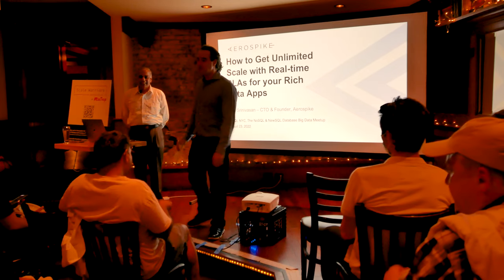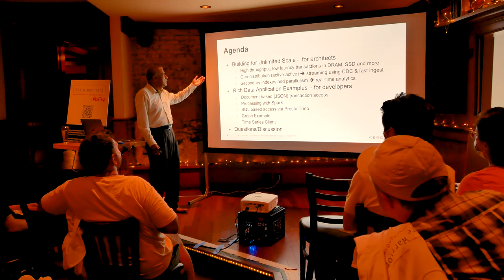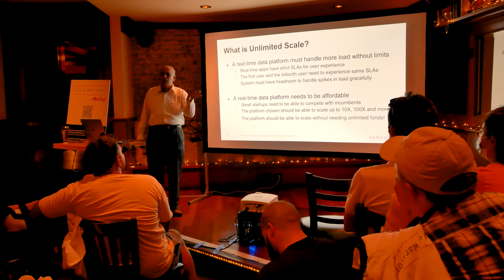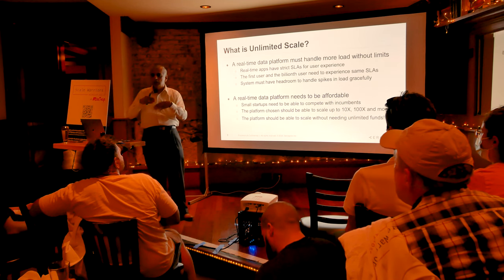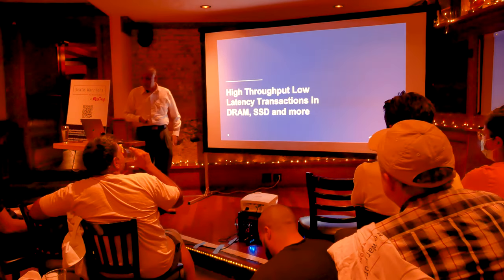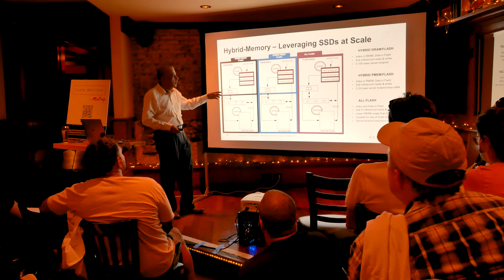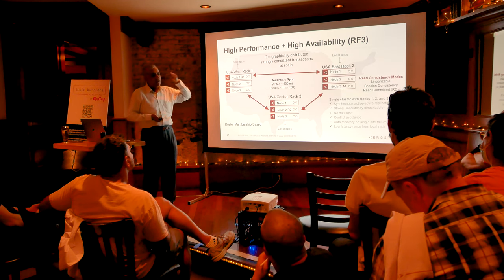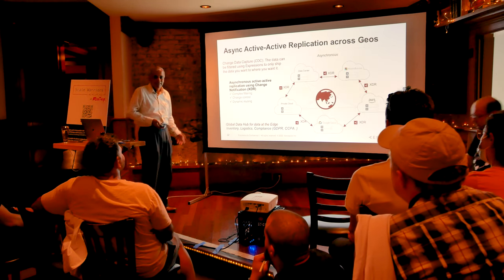🚀 How to Get Unlimited Scale with Real-Time SLAs From Your Rich Database Apps - CTO of Aerospike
Presented by Srini V. Srinivasan, Founder & Chief Technology Officer, Aerospike

This presentation will share with you our lessons-learned over a decade of experience!

You will learn how we deployed and operated a variety of real-time applications at both the edge and core of the enterprise, through deployment of real-time distributed data platforms.

These applications require strict real-time SLAs, round-the-clock availability, capability to handle massive data sizes up to multiple petabytes and sustainable usage of resources, all while keeping total cost of ownership affordable.

Processing more data in real-time significantly improves the accuracy of machine-learning based decision-making, and that empowers businesses to grow fast.

The technology and systems architecture will be the focus of this presentation, along with use-cases demonstrating how the architecture improves real-time SLAs at scale. We will discuss use-cases about how to achieve large-scale real-time data processing in sectors of gaming, finance, telecommunications, e-commerce, advertising and other industries.

We will also discuss the developer APIs and the key capabilities for application development using key-value, document, Spark, Presto (SQL), graph and time series databases.

► Srini V. Srinivasan, Founder & Chief Technology Officer, Aerospike
Srini V. Srinivasan is Founder and Chief Technology Officer at Aerospike When it comes to databases, Srini Srinivasan is one of the most-recognized pioneers of Silicon Valley.

Srini is an inventor with more than 35 patents in database, web, mobile and distributed systems technologies. He has over two decades of experience designing, developing and operating high-scale real-time infrastructures.

Srini co-founded Aerospike to solve the scaling problems that he experienced with Oracle databases while he was Senior Director of Engineering at Yahoo. He has a B.Tech in Computer Science from Indian Institute of Technology, Madras and both an M.S. and Ph.D. in Computer Science from the University of Wisconsin-Madison.